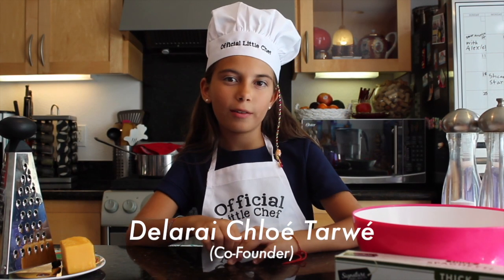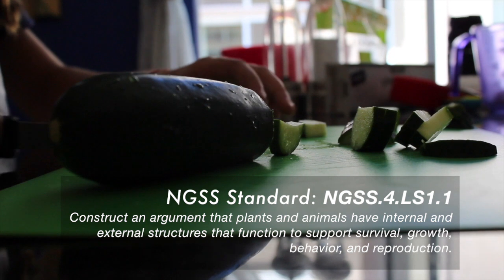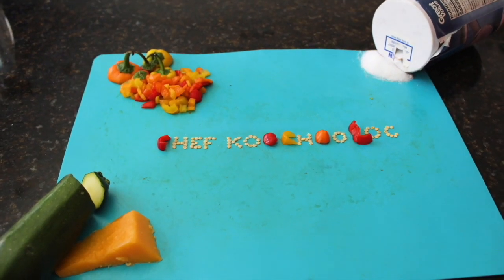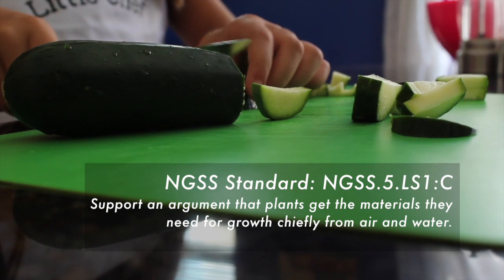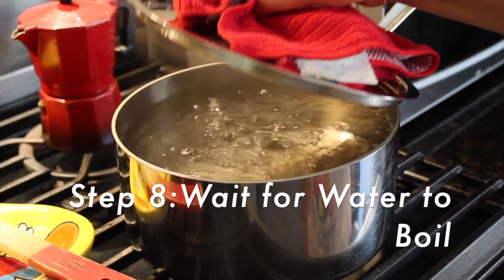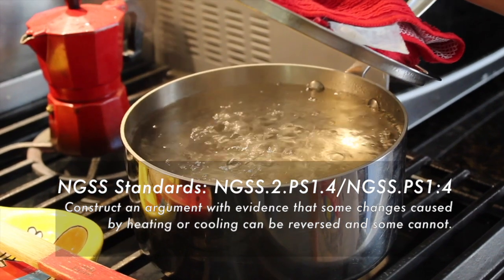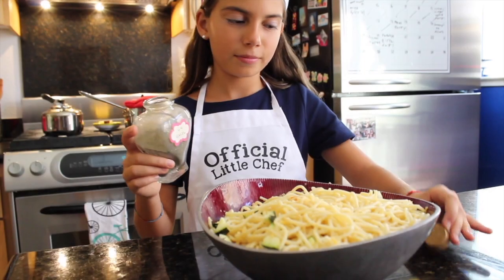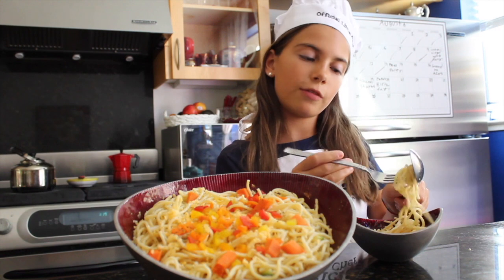Chef Koochooloo Visits Italy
Join Chef Koochooloo in another educational cooking recipe. In this video, Delarai cooks an Italian dish: Spagetti alla Nerano.

Using fresh ingredients, you can make your own healthy Italian meal. It's simple, tasty, and healthy!

You are welcome to make the dish, learn about Italy, and try out new food with us.

Be sure to check out the Chef Koochooloo app for more cooking recipes for food from around the globe! Make cooking fun, educational, and healthy for kids.